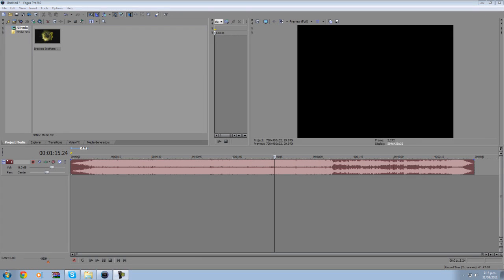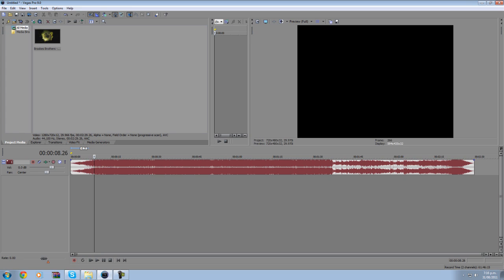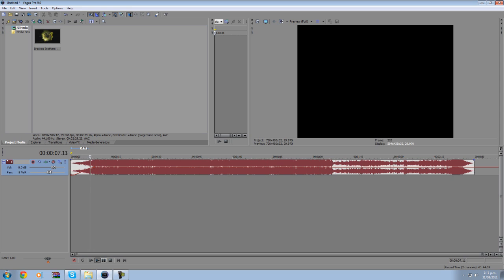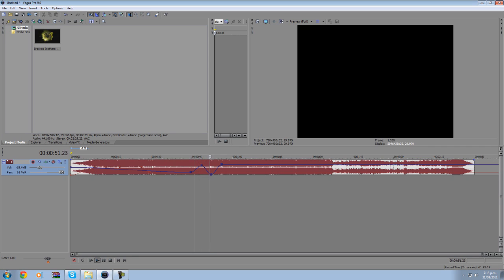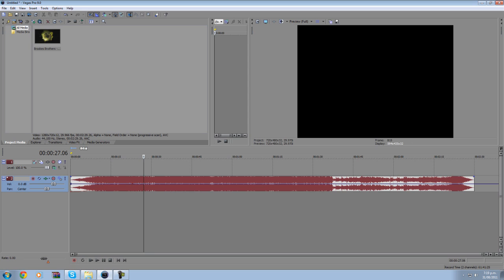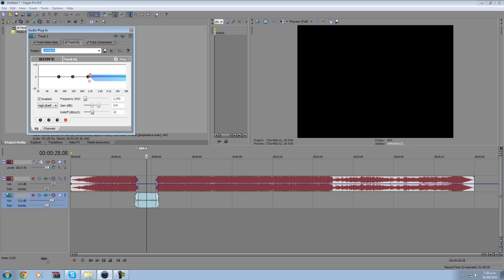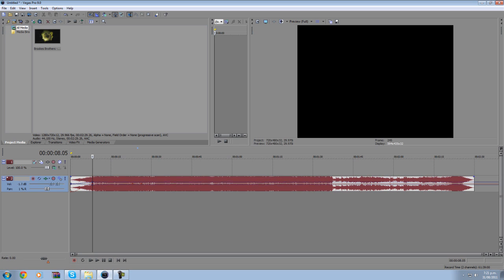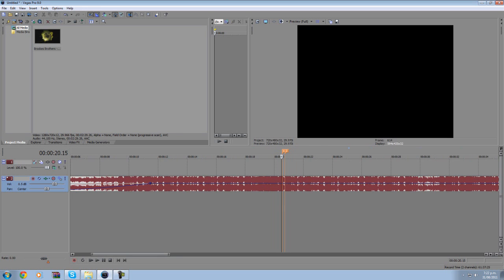How to edit a montage | Ep5 | Underwater effect/muffle | Sony Vegas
OPEN ME

Basic tutorial of how to make sound in Sony Vegas just that bit more interesting for the listeners =D
If you have any questions leave me a message.